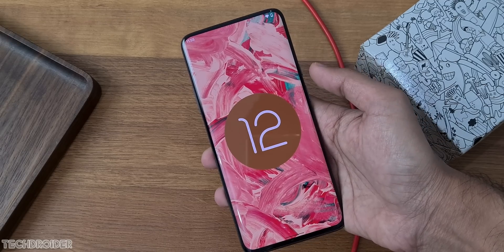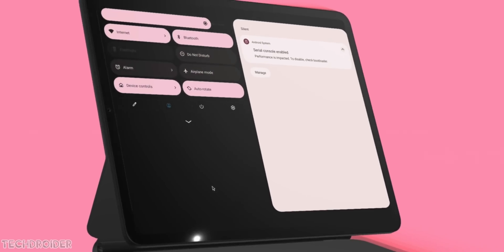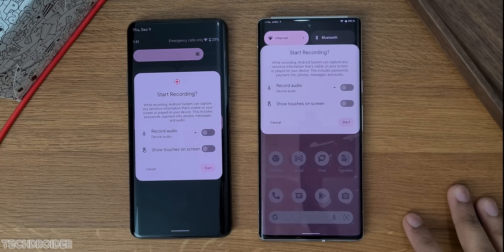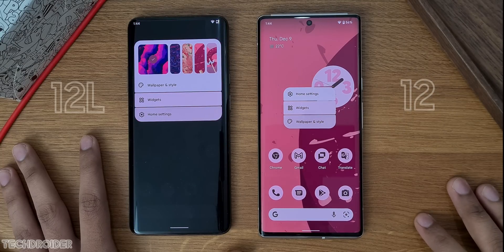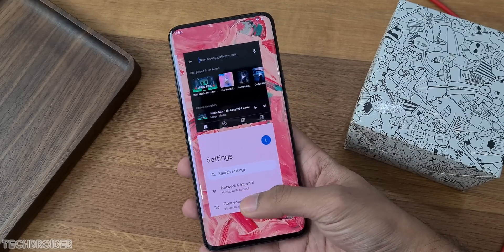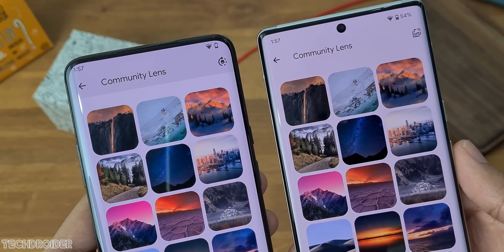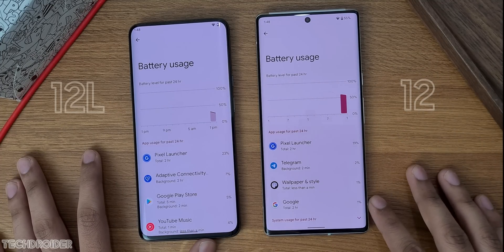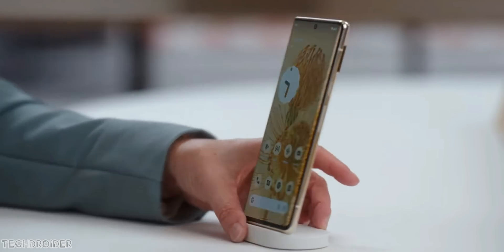Google Android 12L OFFICIAL REVIEW! (Beta 1)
Android 12.1 ( Android 12L ) is now Finally OFFICIAL, You can Download and Install Android 12L on any Smartphone. Google has done tons of visual changes and improvements in this OS. We've more Material You addons, new Wallpaper Picker and more.